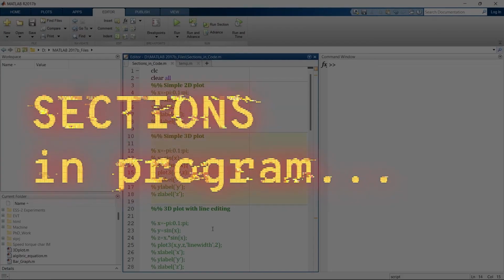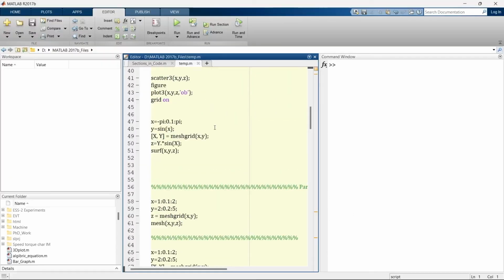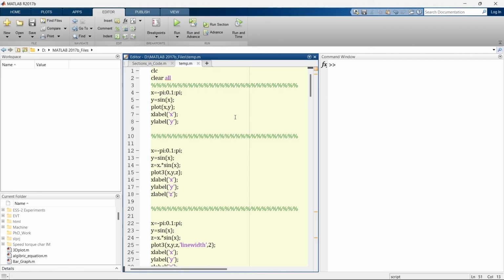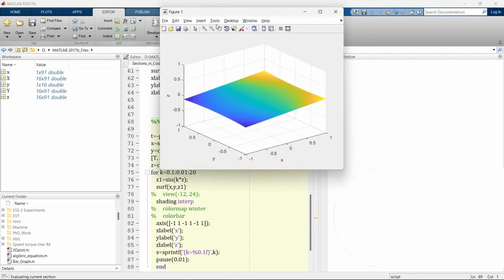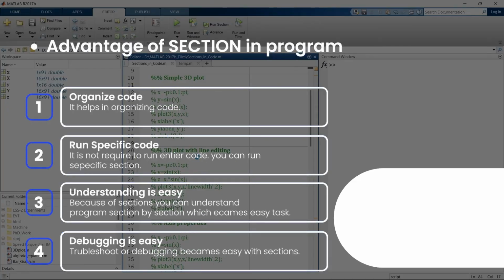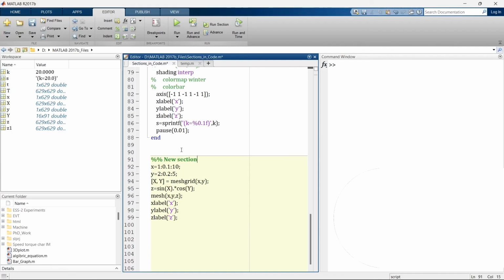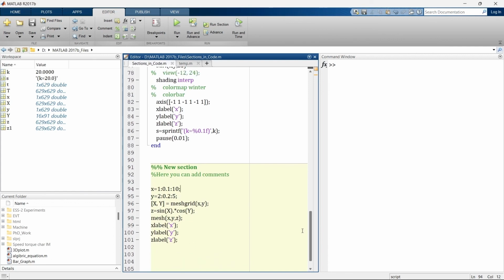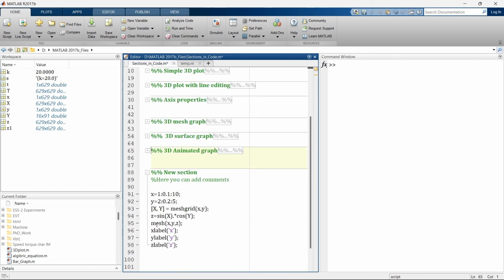10 How to create sections in MATLAB program